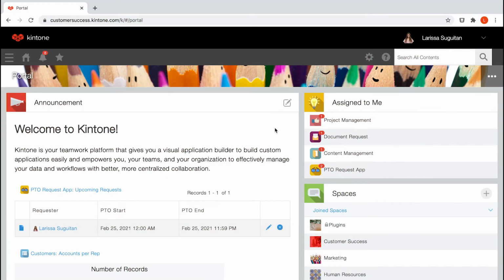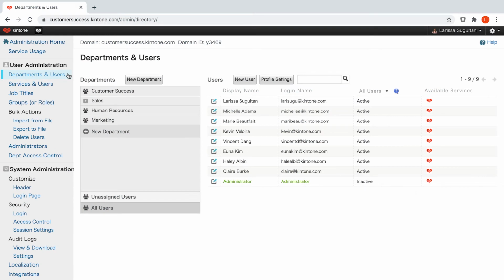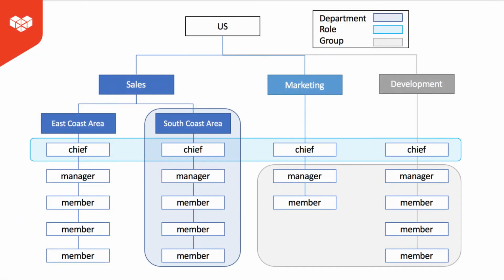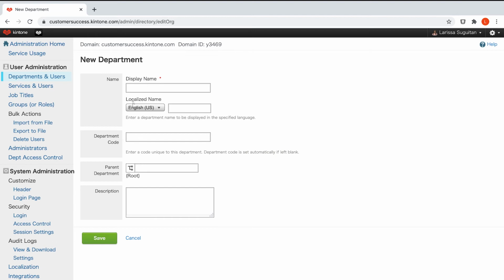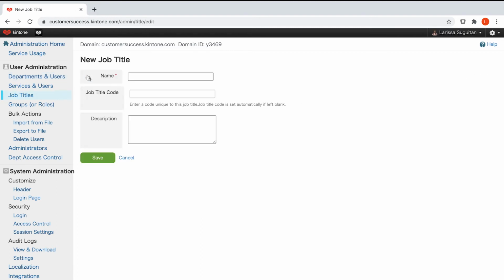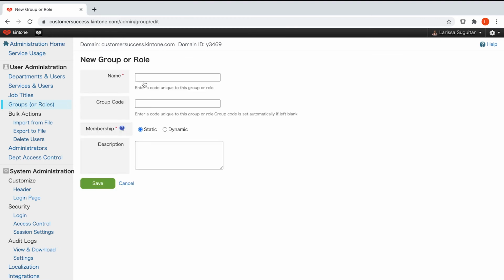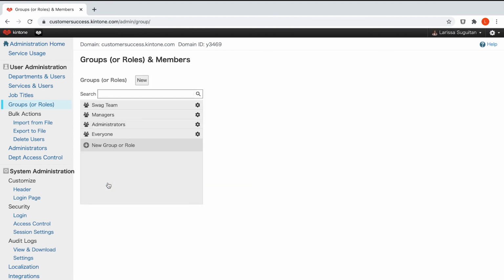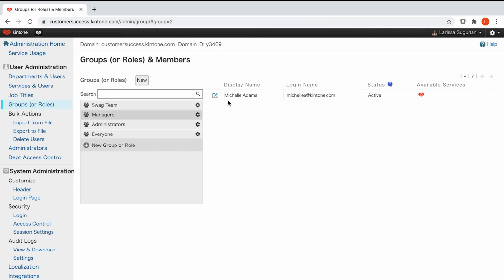Why You Need Departments, Groups & Job Titles in Kintone and How To Set Them Up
Setting up Departments and Groups (or Roles) is beneficial when setting up app permissions, process management, notifications, or mentioning groups of people in comments. Instead of including each individual person, you can just add the entire department or group. Additionally, if an employee leaves the company, you won't have to go in and change any permissions. Simply add their successor to the group.

0:05 | Navigating to Users & System Administration
0:18 | Why You Should Set Up Departments, Groups & Job Titles
0:50 | The Difference Between Each Feature
1:54 | How To Set Up Departments, Groups & Job Titles